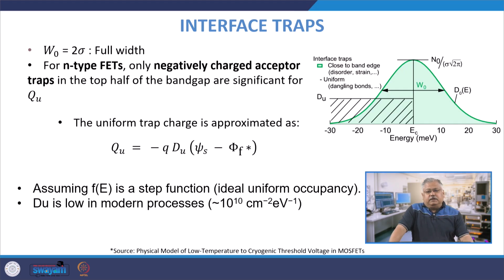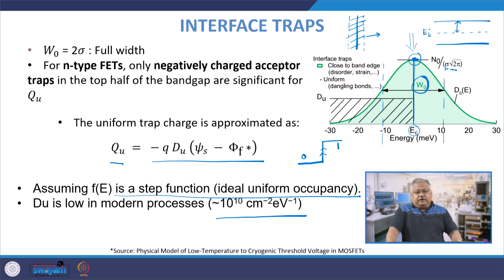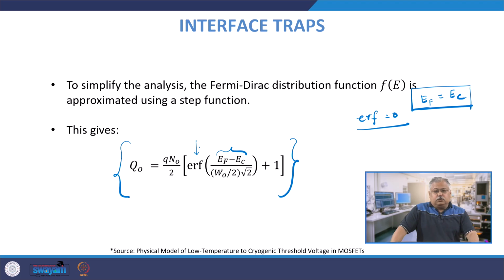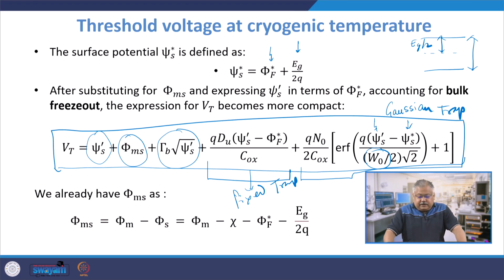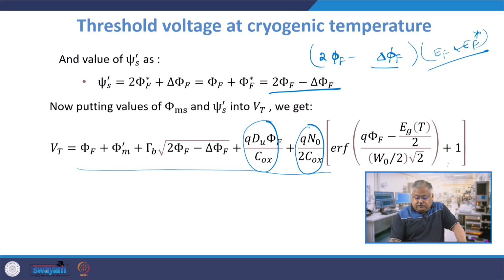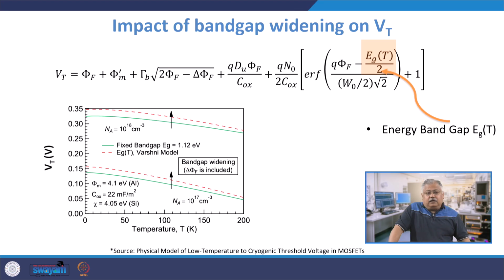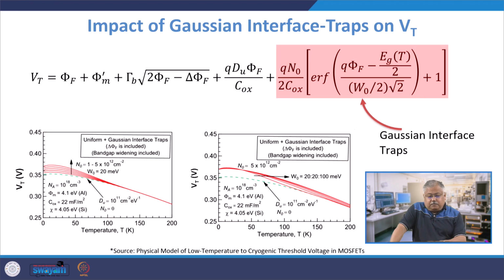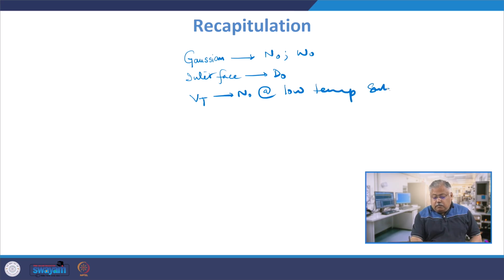Lec - 33 : Change in Threshold Voltage: Trap Based Changes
This video lecture discusses the change in threshold voltage due to trap-based effects. It explains how interface traps and oxide traps influence VT, especially at low temperatures, where trap occupation changes and can significantly alter the electrostatics and device behaviour.